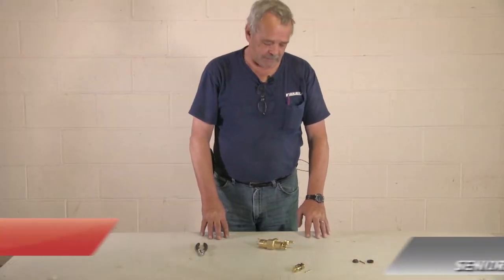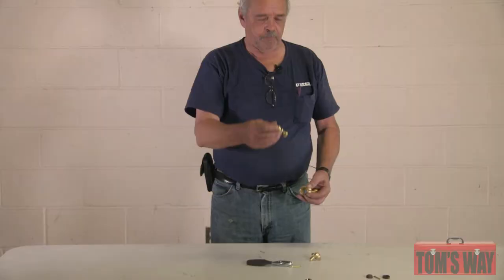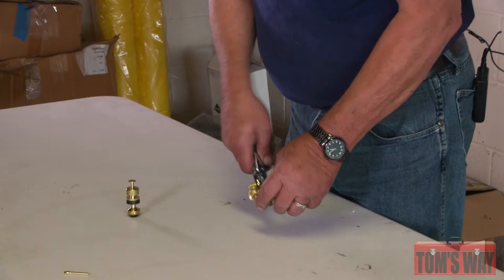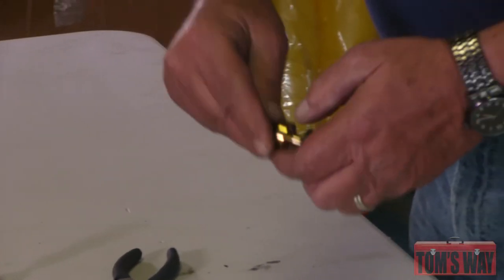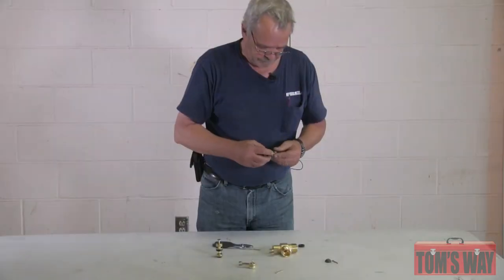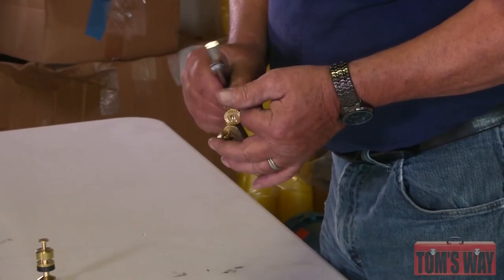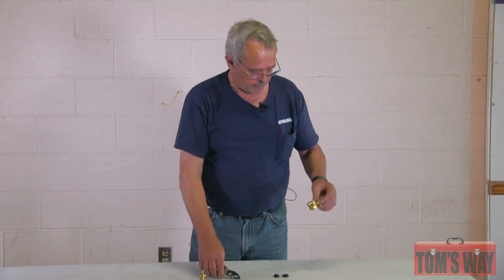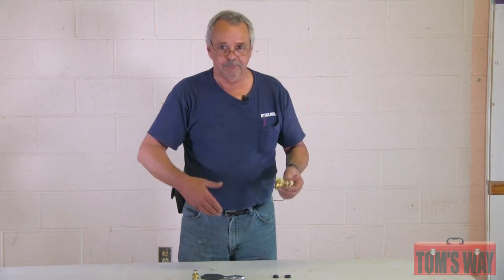Tom's Way - Float Valve Repair - Kleen-Rite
Watch our Senior Technician, Tom, repair a Bob float valve. Easy step-by-step instructions you can follow right along with!

Items you will need for float valve repair:
- Pair of pliers
- Disc & cup kit (if you only need to replace those parts) -OR
- Plunger kit (for full plunger repair)